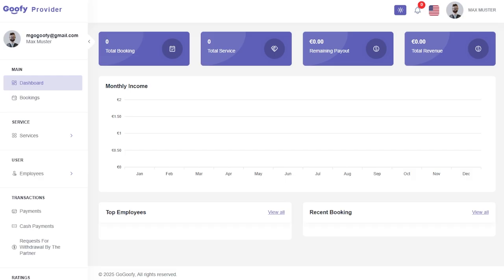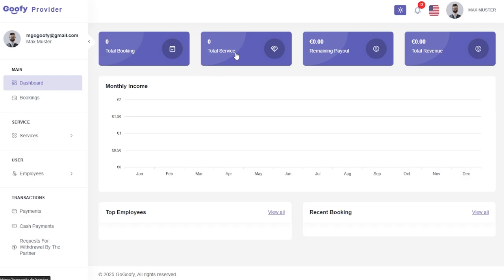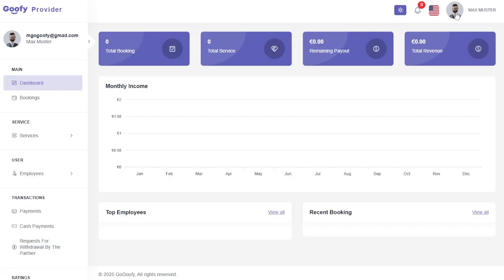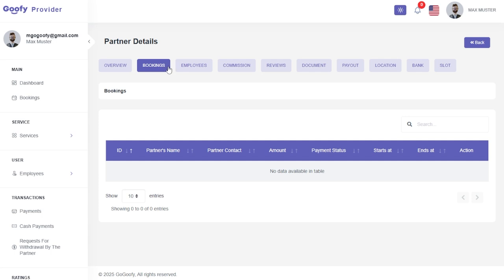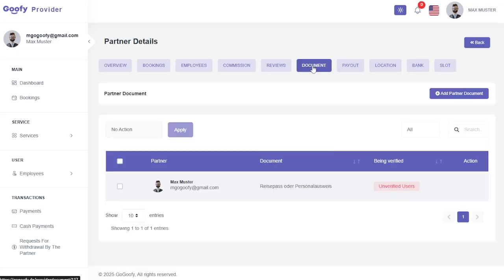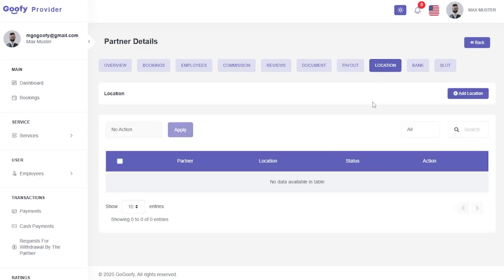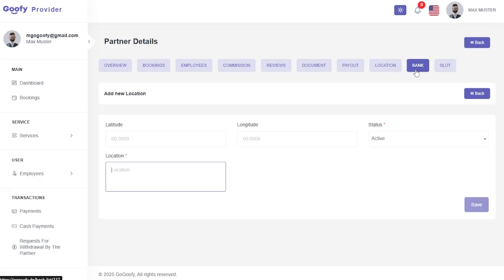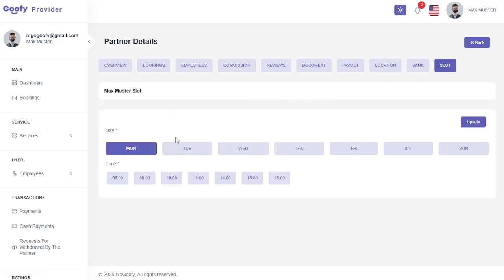Goofy Partner Tutorial Part 3 | Dashboard, Documents & Bank Details Setup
Welcome to the third official Goofy Partner Tutorial! 🎬
In this video, we’ll show you how to navigate the Partner Dashboard and configure important settings.

👉 What you’ll learn today:
-Dashboard overview: bookings, services & earnings
-Profile overview (My Info): employees, commission & reviews
-Uploading documents: business registration & ID/passport
-Adding and saving your location
-Entering bank details for payouts
-Managing your working hours (slots)

💡 In the next episode, we’ll show you how to create your first service.